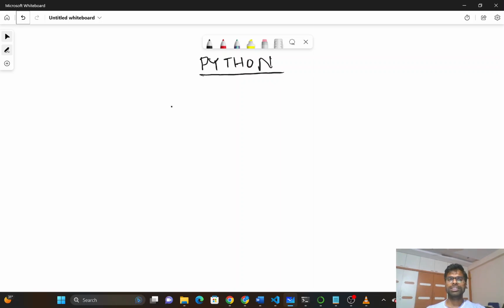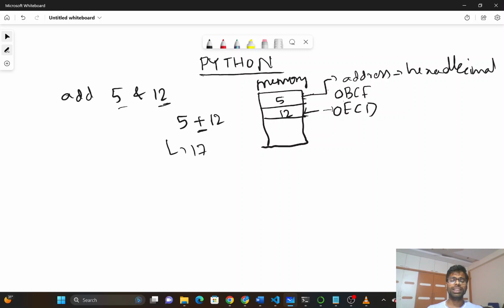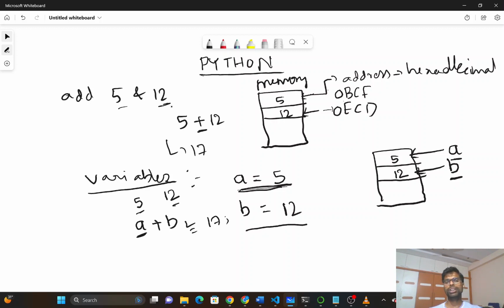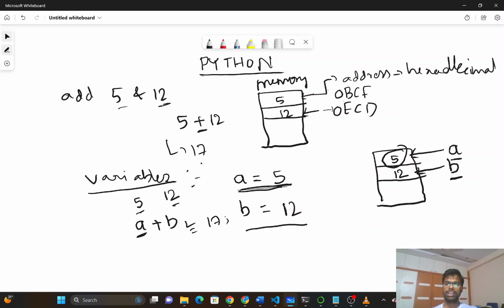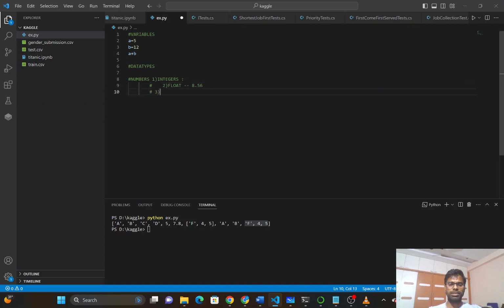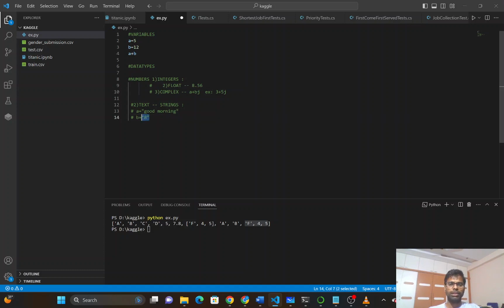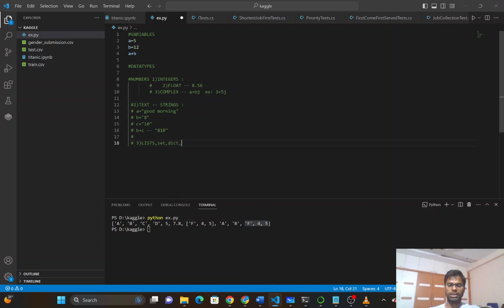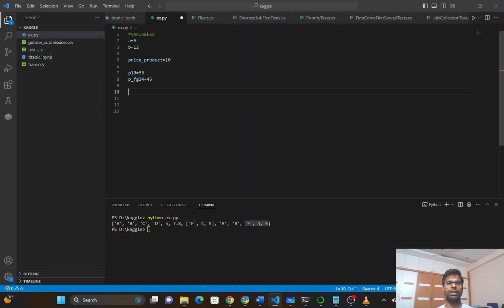VARIABLES AND DATA TYPES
This video explains about variables and datatypes which are very important to progress further in programming